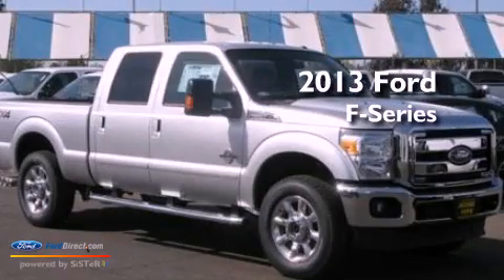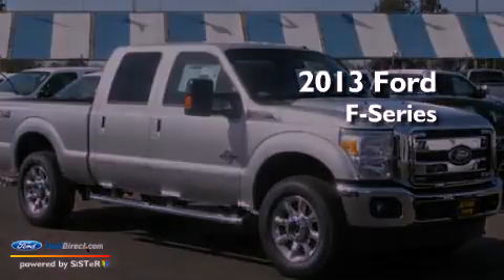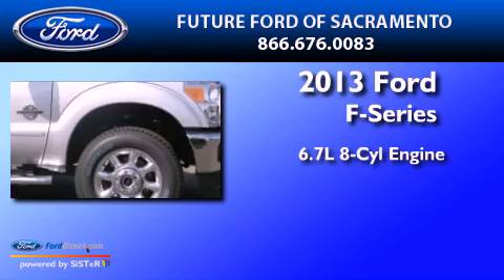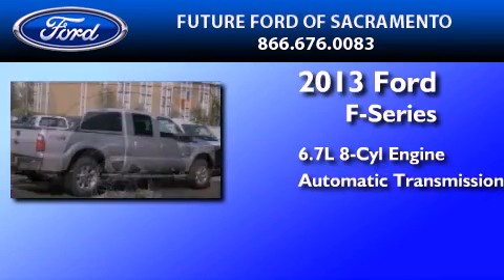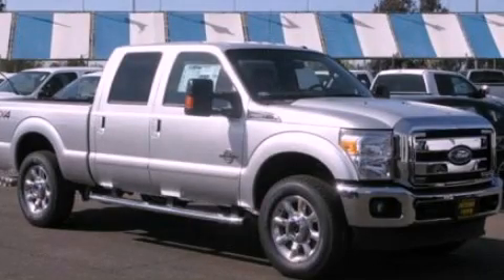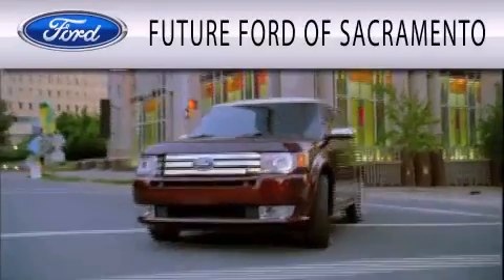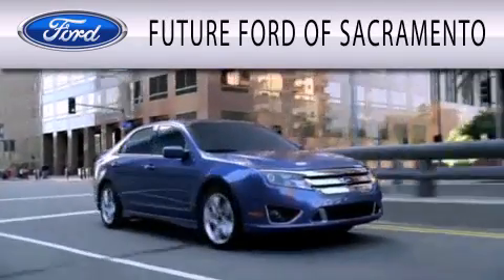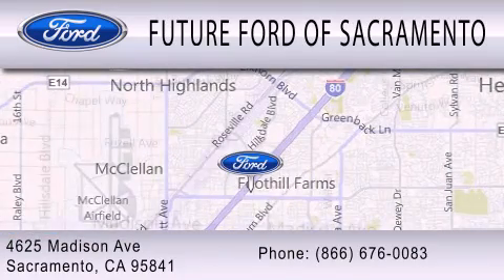2013 FORD F-250 Sacramento CA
Year : 2013
 Make : FORD
 Model : F-250
 Engine : 6.7L V8 32V DDI OHV TURBO DIESEL
 Trans . : 6-SPEED AUTOMATIC
 Exterior : INGOT SILVER METALLIC

 Interior : BLACK
 Stock : 25544